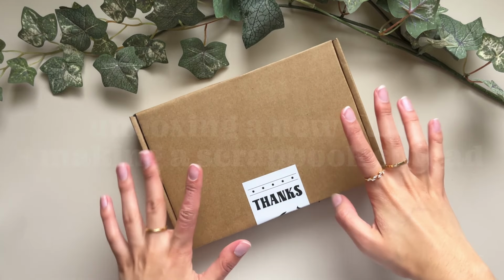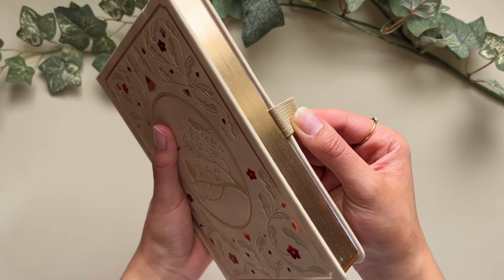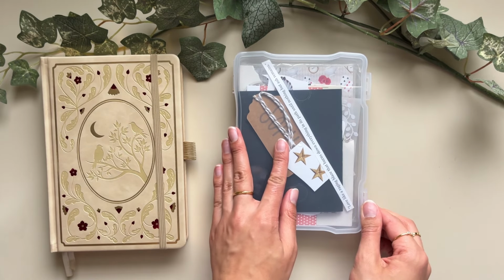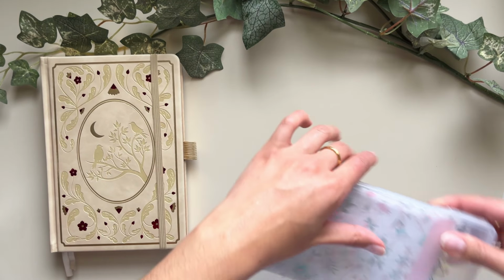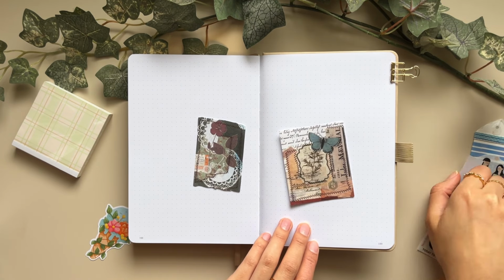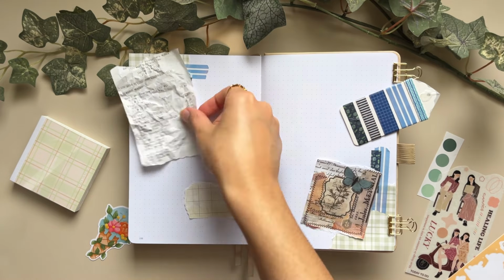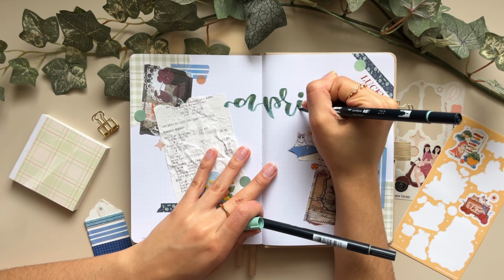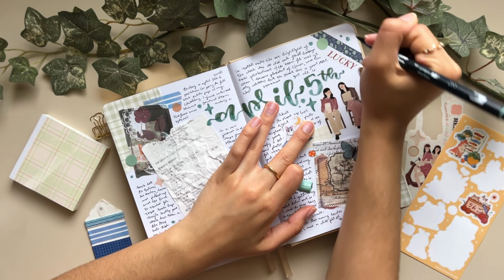unboxing a NEW bullet journal & making a randomized scrapbook spread ◡̈ ft. Tiefossi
"Let your gentleness be evident to all. The Lord is near."
- Philippians 4:5

✿ time stamps ✿
00:00 new bullet journal unboxing !!
01:55 randomly choosing the stationery
05:40 let's get journaling

✿ stationery links ✿ (disclaimer: this video contains affiliate links, which means I may receive a small commission for purchases made through my links at no extra cost to you. thank you for supporting me!)